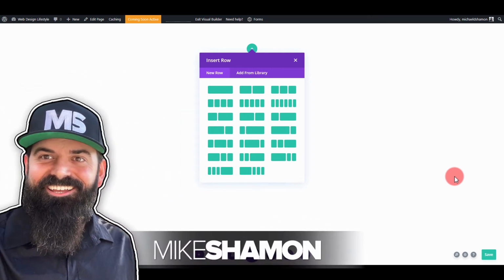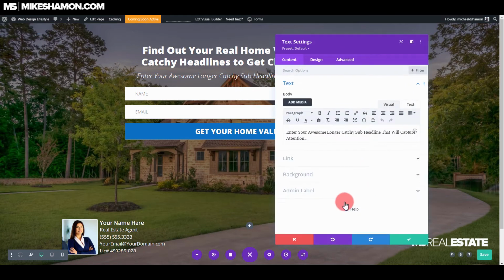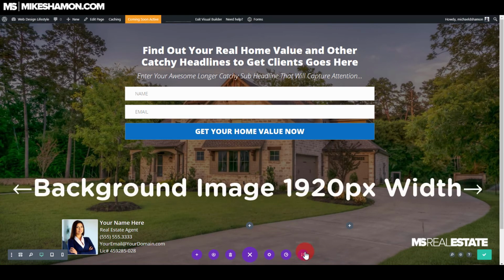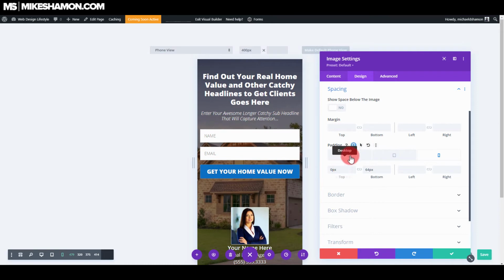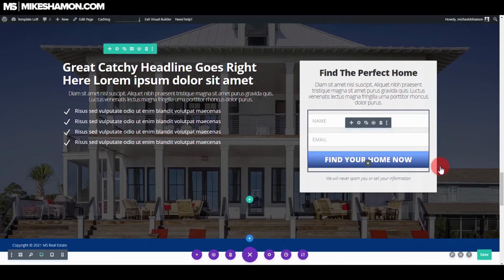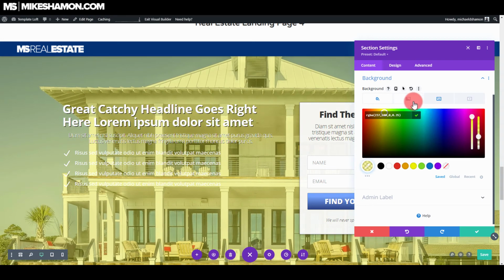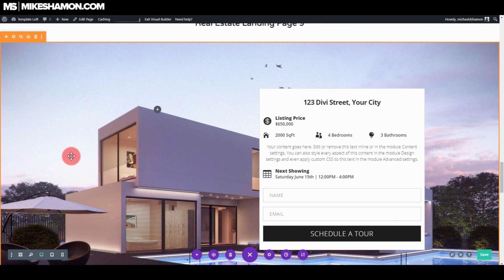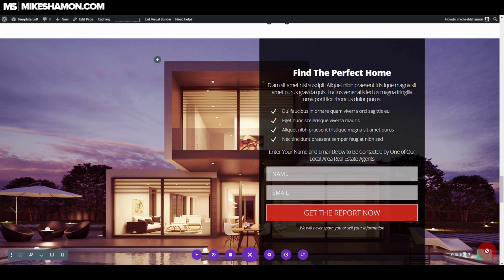Real Estate Layout Bundle